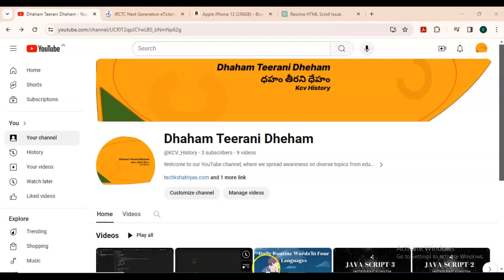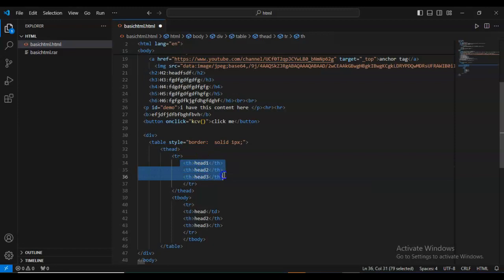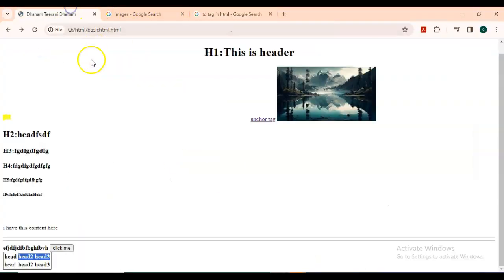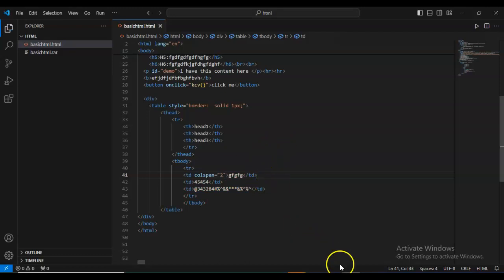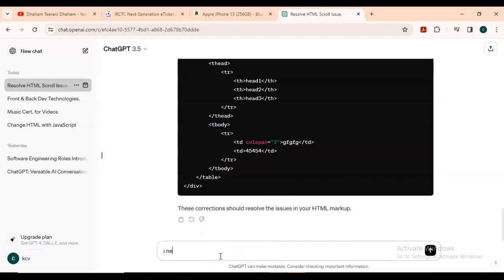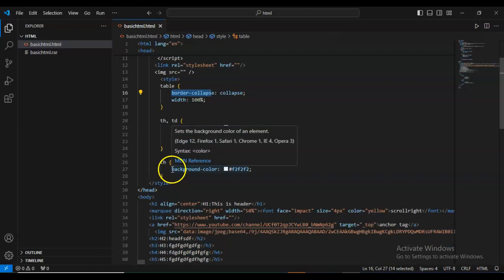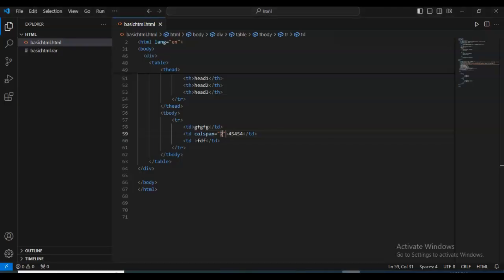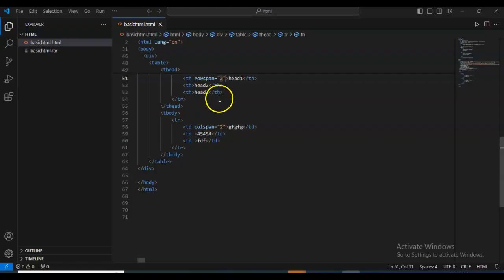HTML Fundamentals for Beginners-7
This tutorial covers essential HTML tags including headings, paragraphs, lists, links, images, and forms. It serves as a beginner's guide to understanding HTML structure and usage in web development. Keywords: HTML, tags, headings, paragraphs, lists, links, images, forms, web development.